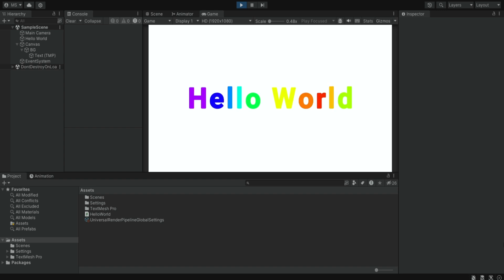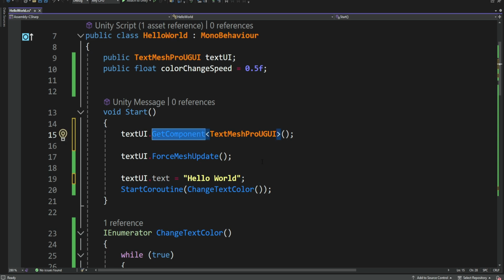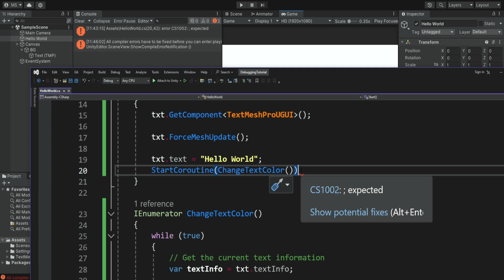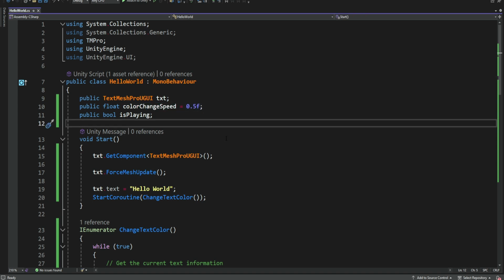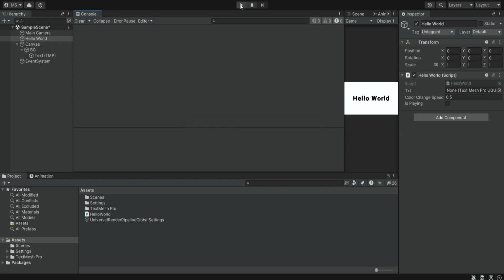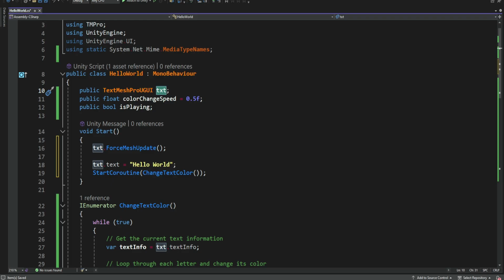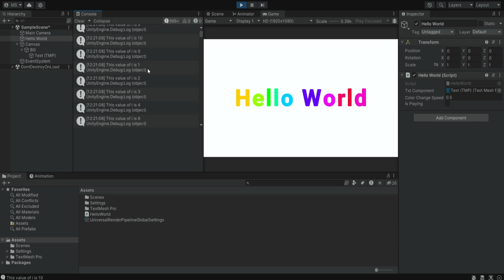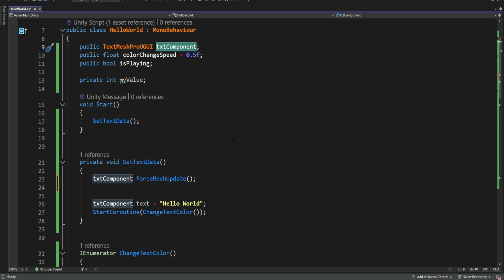Debugging in Unity: Learn to Fix Your Code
Debugging in Unity can often feel overwhelming, especially for beginners. In this video, I’ll guide you through some fundamental yet powerful techniques and tools to troubleshoot errors effectively. By understanding the core reasons behind these errors, you'll be equipped to handle them with confidence and ease.

*Timestamps:*
0:00 Intro
0:42 Compiler vs Runtime Errors
2:24 Debugging Compiler Errors
12:04 Debugging Runtime Errors
20:06 Error Prevention & Handling
22:38 Debug.Log Tool
29:55 Debug longer lines

Debugging in Unity
Null pointer reference